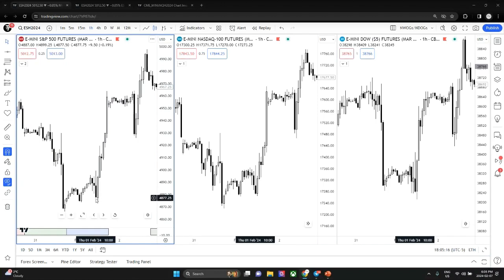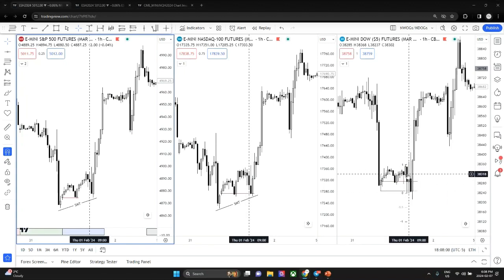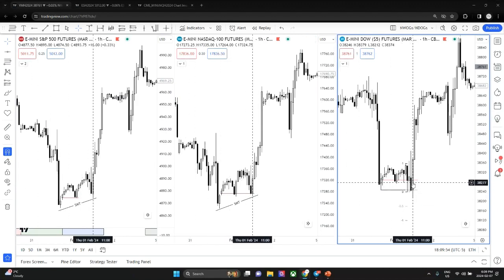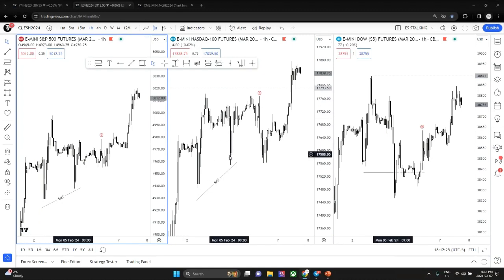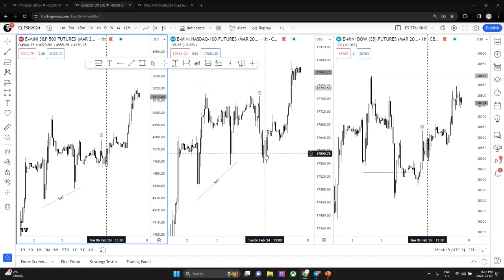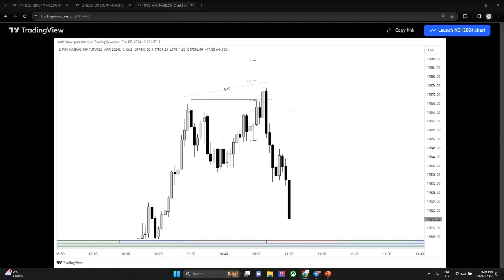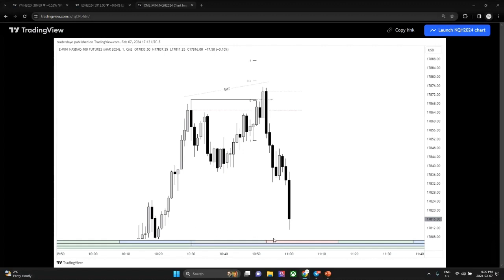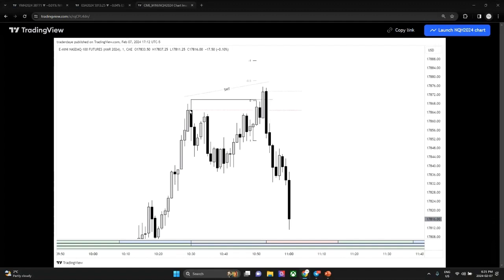Introduction to Revolving True Opens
Introduction to Revolving True Opens || traderdaye || traderdaye private mentorship || trader date quarterly || sequential smt ||  traderdaye smt || traderdaye course || trader daye strategy || trader daye psp || forex || trader || trading || Xauusd || Nas100 || US30 || US500